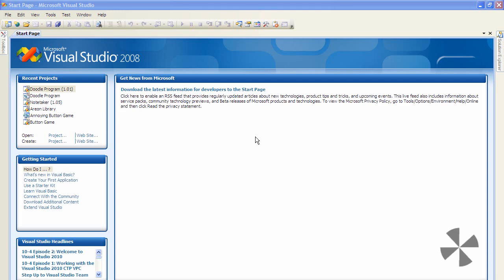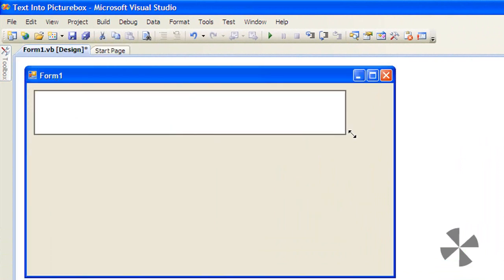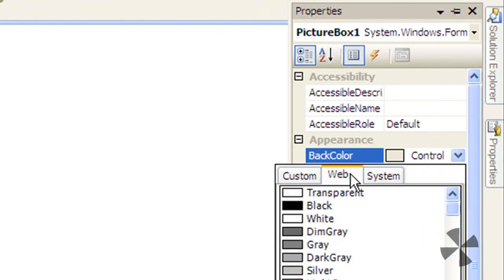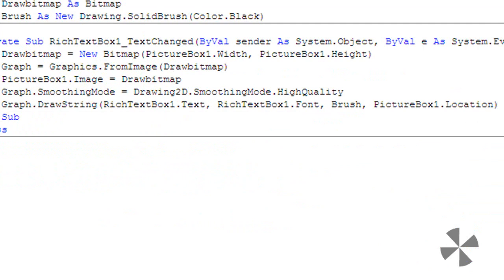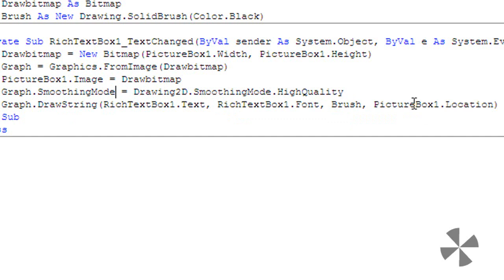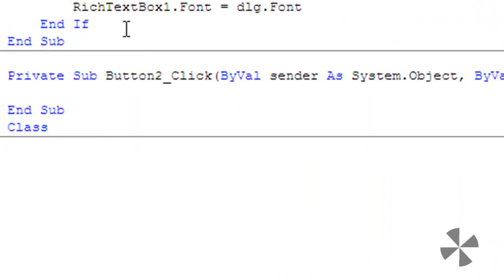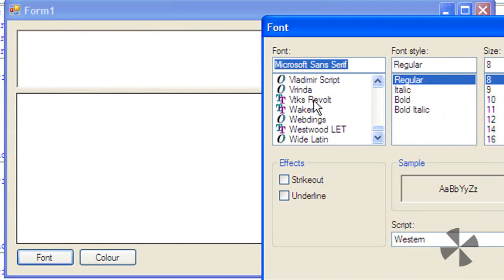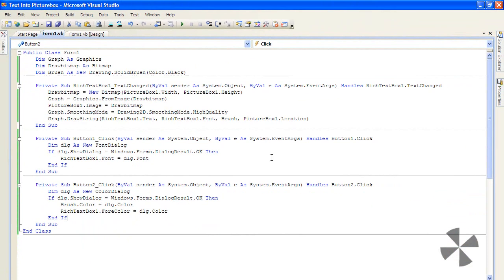How To Put Text Into A PictureBox In Visual Basic 2008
Visual Basic 2008 - Put Text Into A Picturebox. Just a simple tutorial on DrawString, in other words, you can put text into a picturebox, not very useful but still nice to know :)
Codes:

Dim Graph As Graphics
Dim Drawbitmap As Bitmap
Dim Brush As New Drawing.SolidBrush(Color.Black)

RichTextBox1_TextChanged:
Drawbitmap = New Bitmap(PictureBox1.Width, PictureBox1.Height)
Graph = Graphics.FromImage(Drawbitmap)
PictureBox1.Image = Drawbitmap
Graph.SmoothingMode = Drawing2D.SmoothingMode.HighQuality
Graph.DrawString(RichTextBox1.Text, RichTextBox1.Font, Brush, PictureBox1.Location)

Font:
Dim dlg As New FontDialog
If dlg.ShowDialog = Windows.Forms.DialogResult.OK Then
RichTextBox1.Font = dlg.Font
End If

Colour:
Dim dlg As New ColorDialog
Brush.Color = dlg.Color
RichTextBox1.ForeColor = dlg.Color
End If

You can add save code, if ya want the codes for save, here it is:

Dim dlg As New SaveFileDialog
dlg.Filter = "Bitmap|*.bmp"
PictureBox1.Image.Save(dlg.FileName)
End If